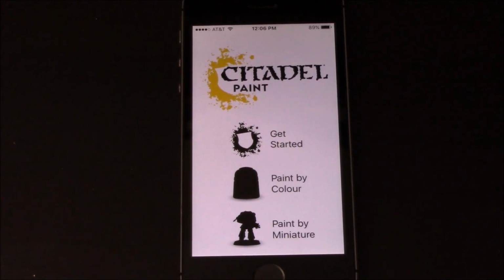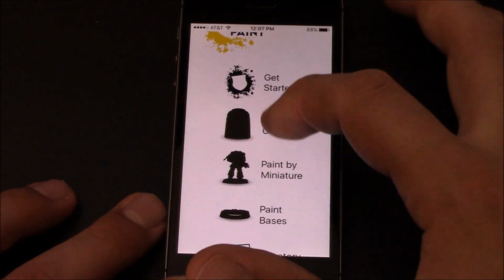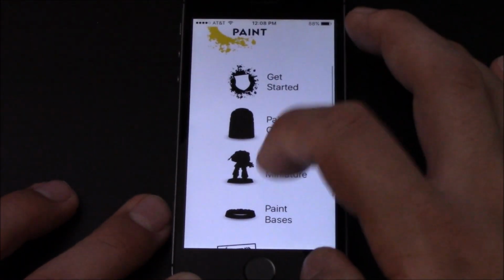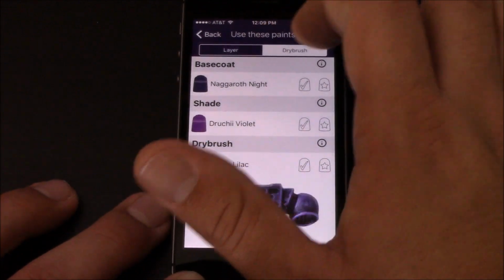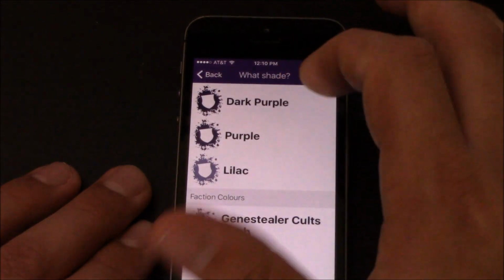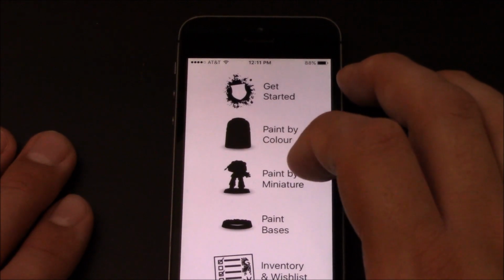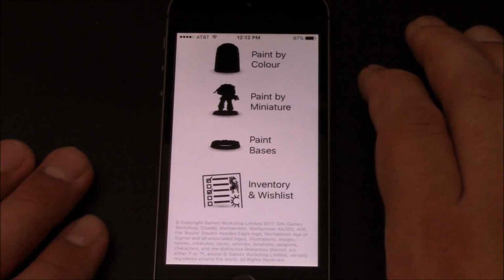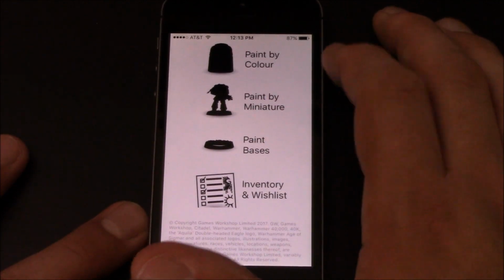Citadel Paint App Review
Thanks to all my patrons, especially:
Fhonax
Giovanni DiMaggio
NoExcusesPanda
Jordan

"Invasive Wargaming" Title Card commissioned from GoatBoy